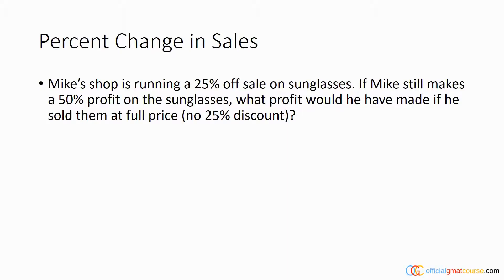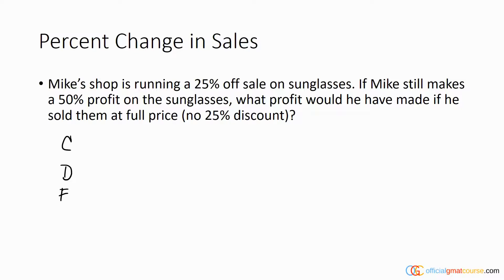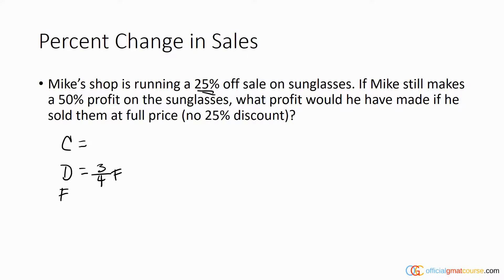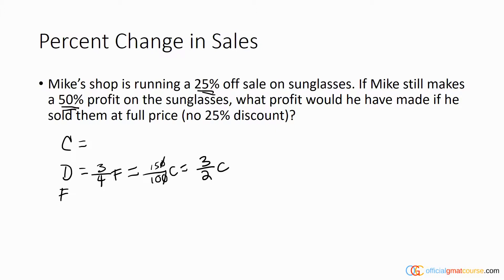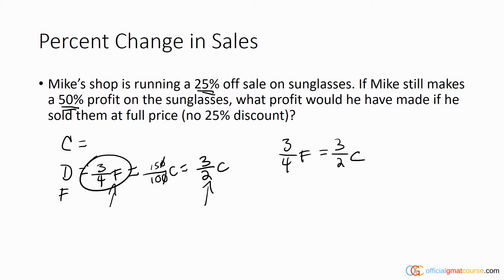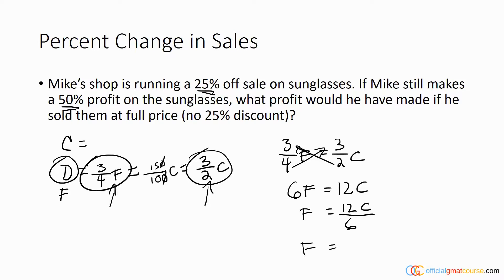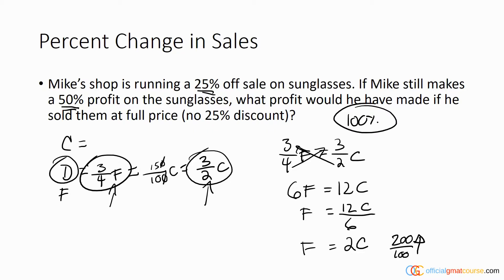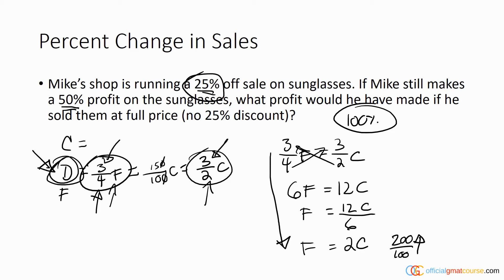Percent Change in Sales Questions